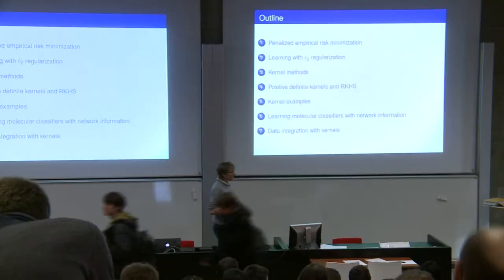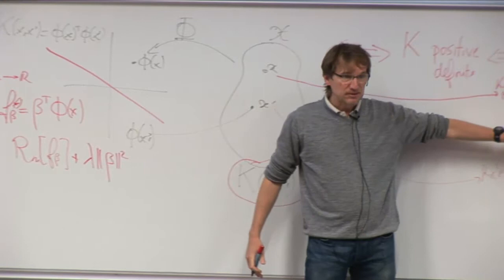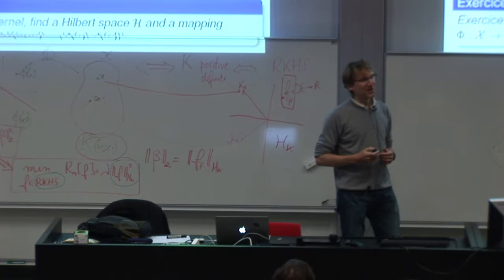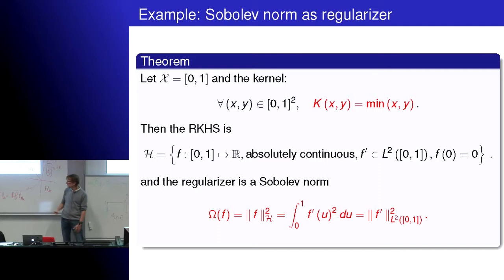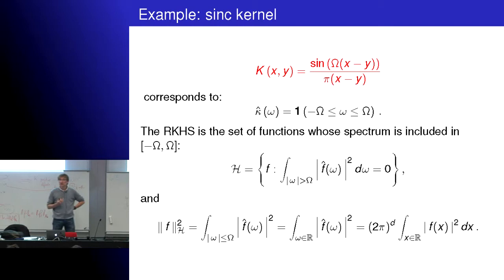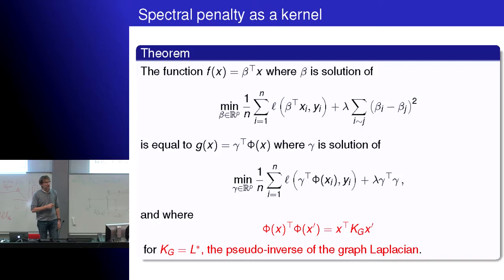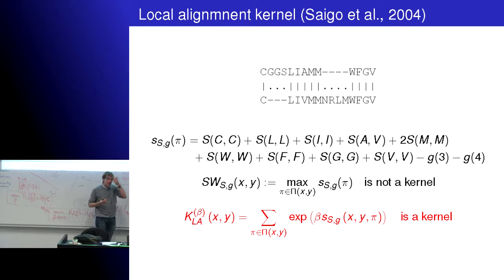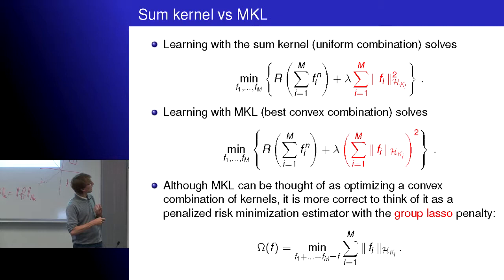Kernel methods and computational biology -- Jean-Philippe Vert (Part 3)